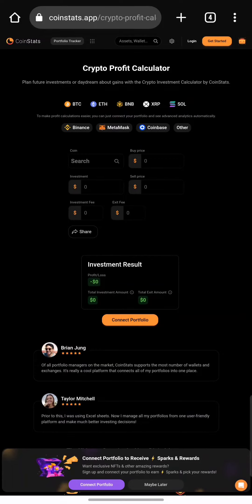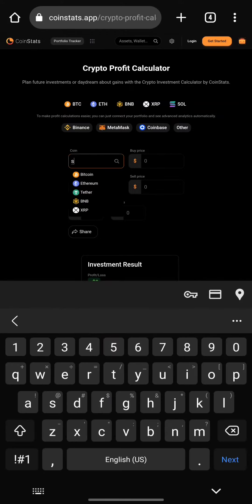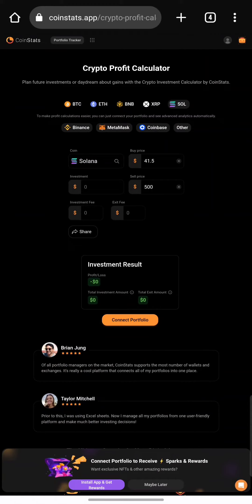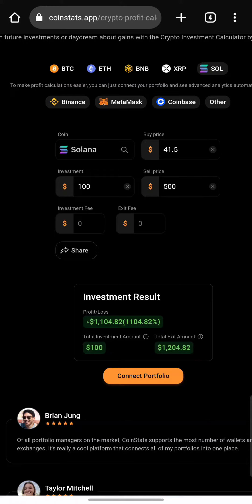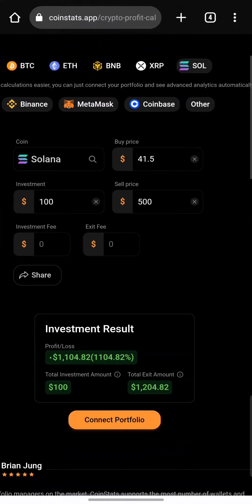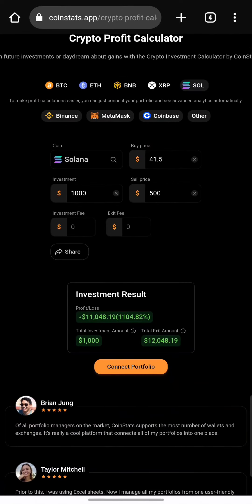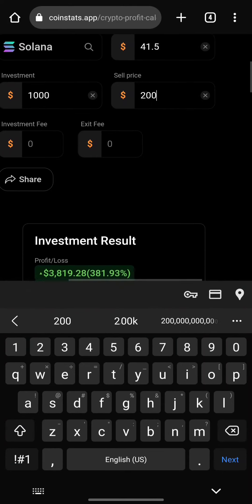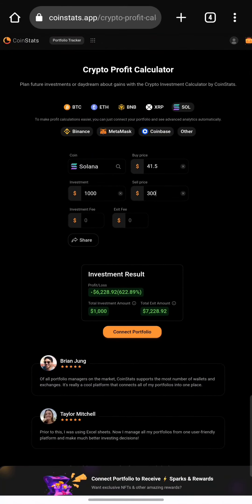$500 SOLANA for next bull? I'm buying more SOL now!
Solana could absolutely be the top dog during the upcoming bull run, which, in some respect, has already kicked off at the time of making this video.

The Solana project could really pump beyond the expectations of many investors. Don't take my word for it and ensure you do your own dye diligence.